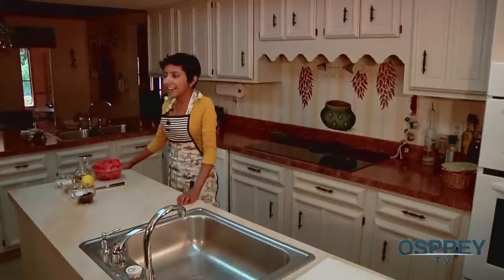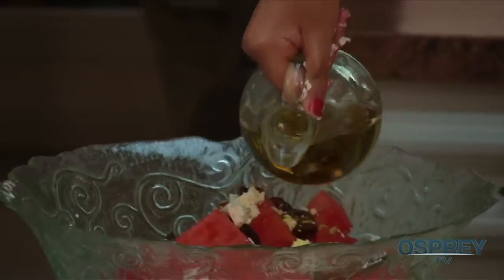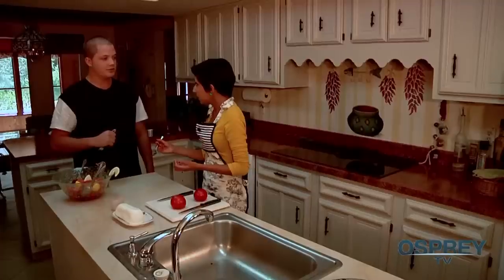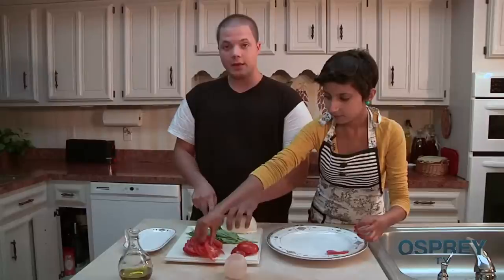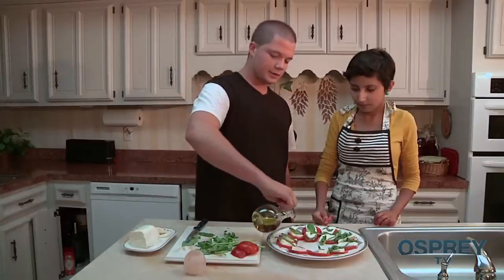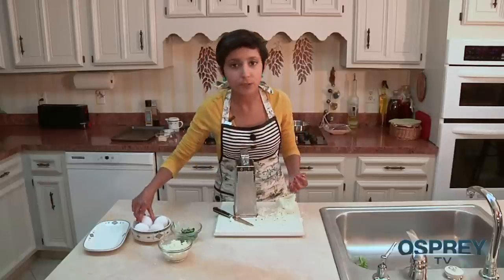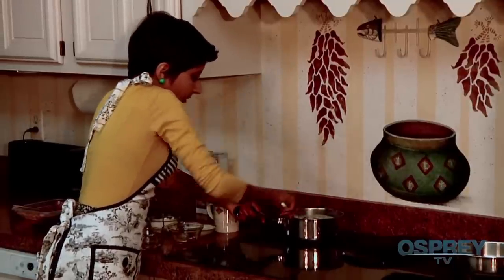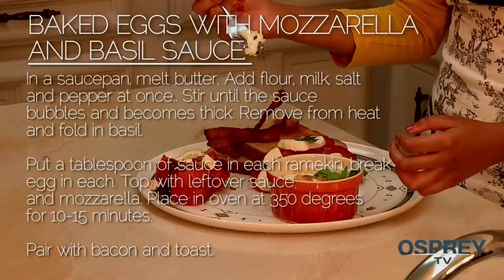The Skillet with Henna Bakshi - Episode 1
Wanna know how to cook a fast and easy tasty meal. University of North Florida's Henna Bakshi cooks recipes that you can enjoy even if your on a budget. This is UNF's first locally produced High-Definition cooking show, and is filmed and edited by Andy Leverett (also a UNF student).